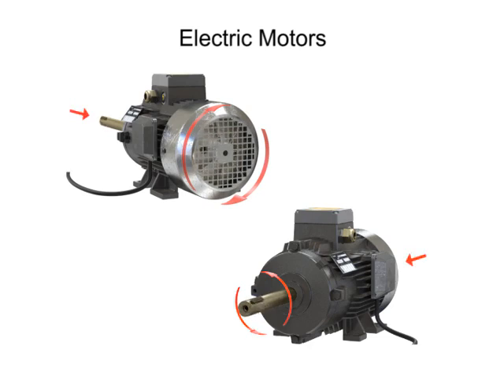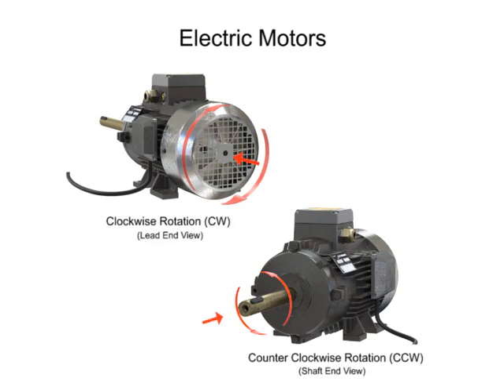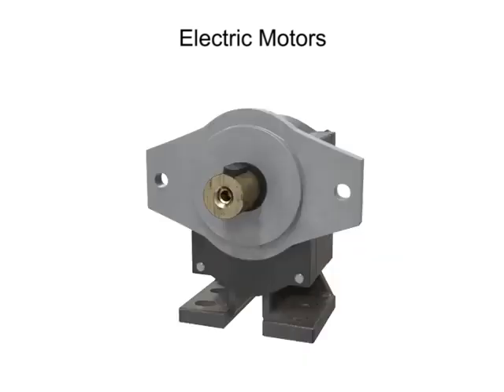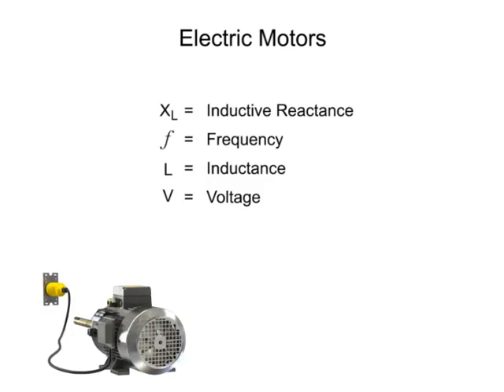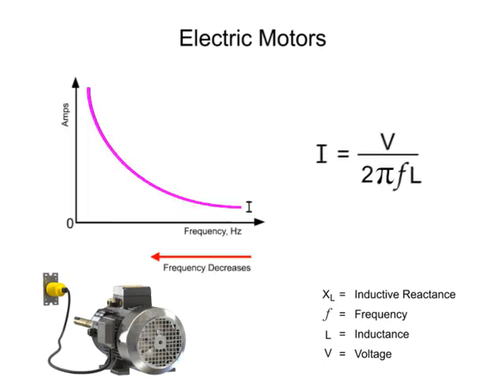الموتور الكهربائي - Electric Motors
سنتعرف في هذا الفيديو على كيفية عمل الموتور الكهربائي.